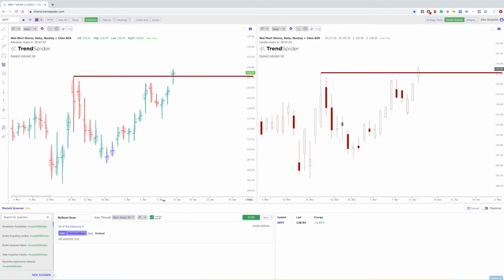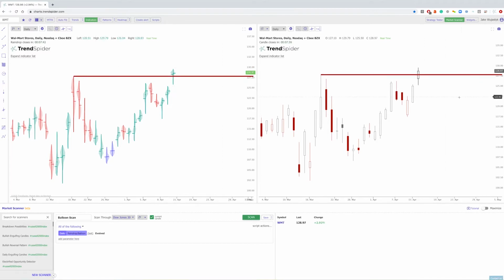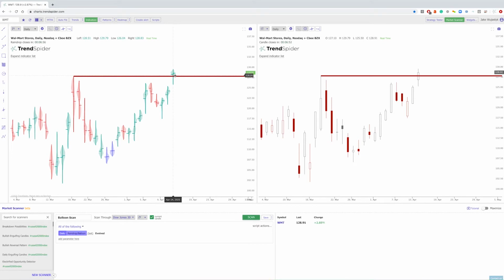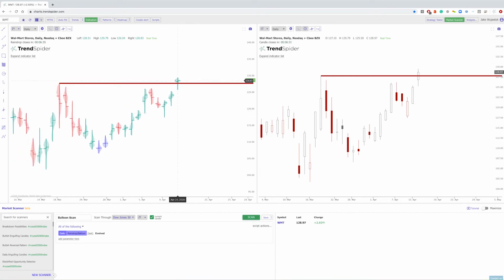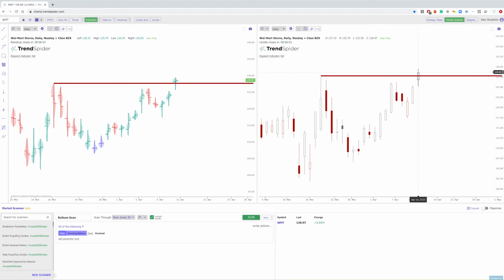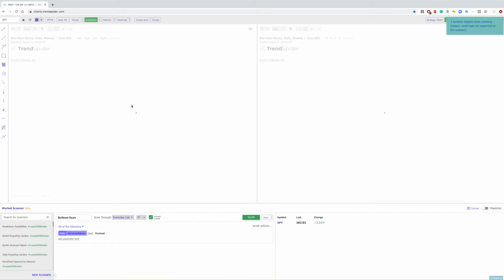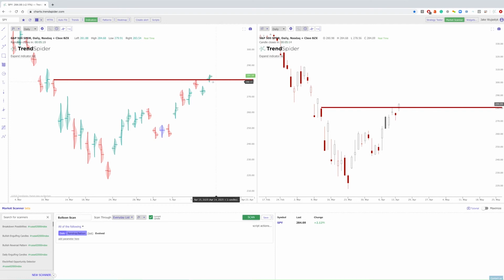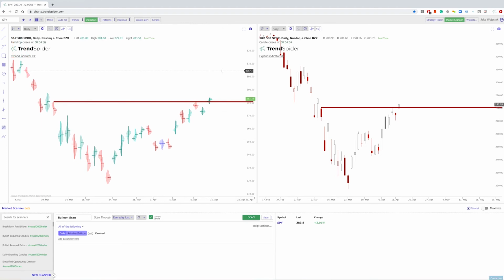Stock Breakout Trading Strategy | How To Trade Stocks And Options Podcast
If you are learning to trade, you’ve probably heard a lot of talk about “Trading Breakouts” in the market. What do people mean when they refer to “Breakouts” and how is this quantified? How do traders use market momentum, volume and breakout direction to aid in their analysis? In this episode of our Technical Analysis Series, Jake from TrendSpider gives us an overview of his thoughts on breakout trading and how tools like scanners can help you identify these breakouts in just a few minutes. Enjoy!

Follow these steps to get 10 Minute Trader Success!

Expert Secrets - Find Your Message, Build A Tribe, And Change The World... expertsecrets.10minutestocktrader.com